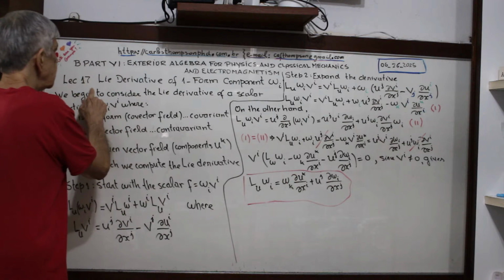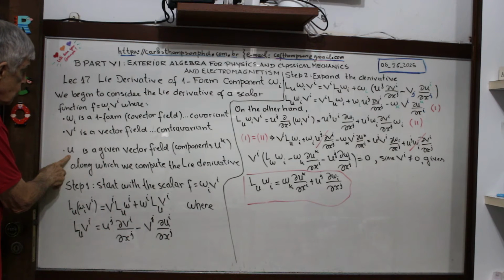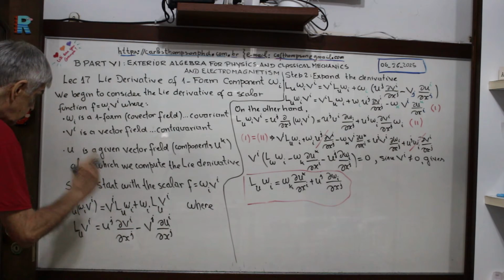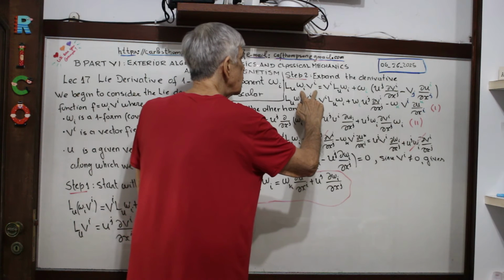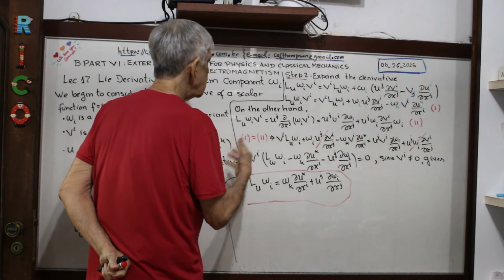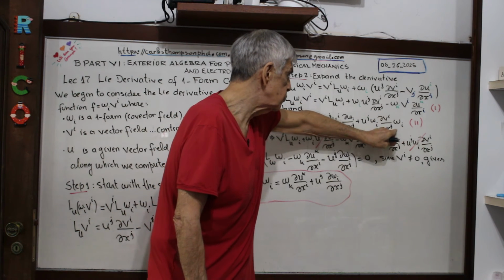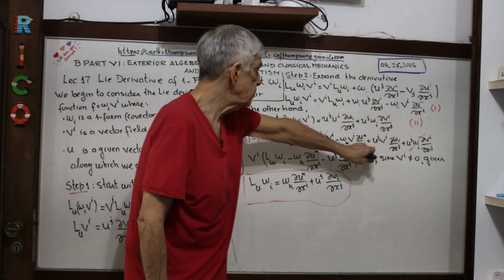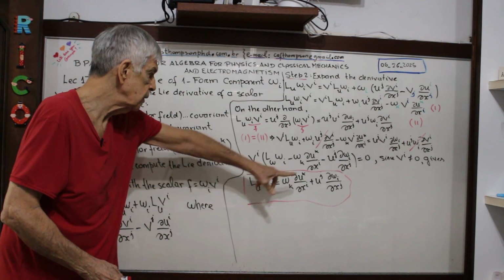B PART VI: Lec 17 Lie Derivative of 1 - Form w_i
This lecture derive the Lie Derivative of 1 - Form w_i.